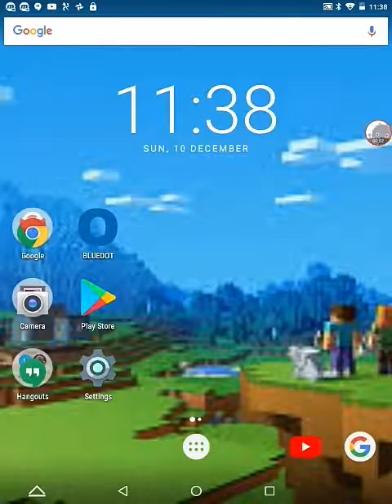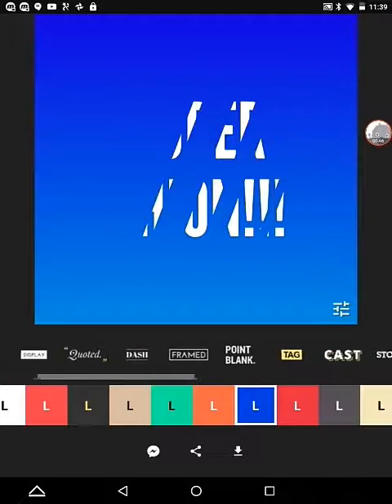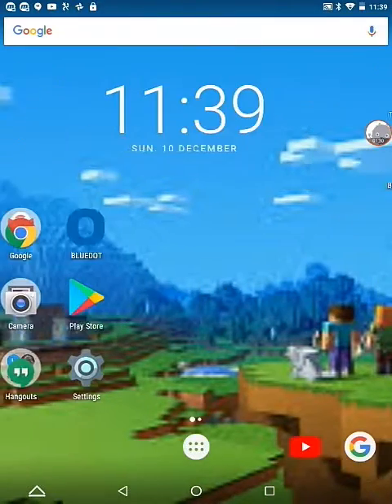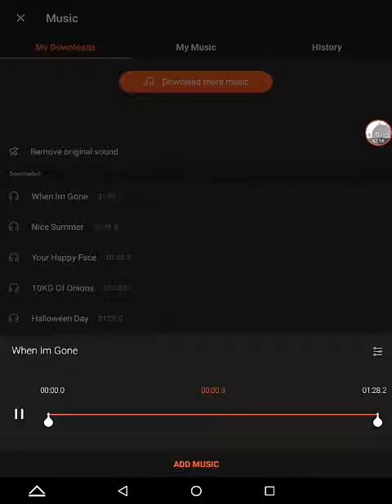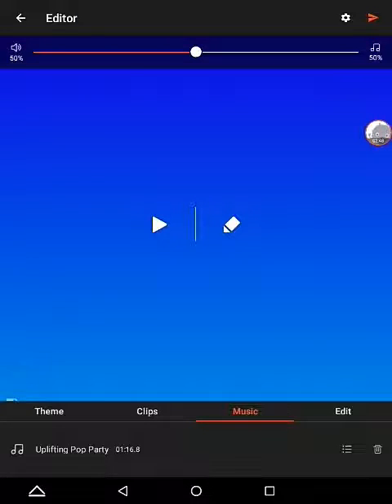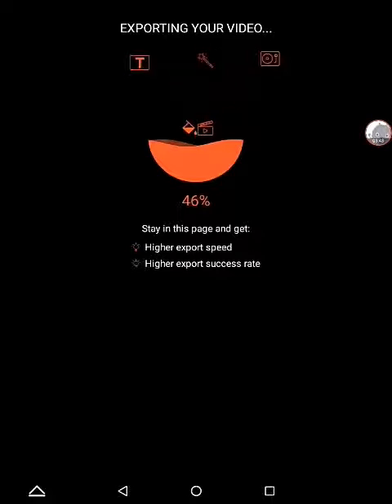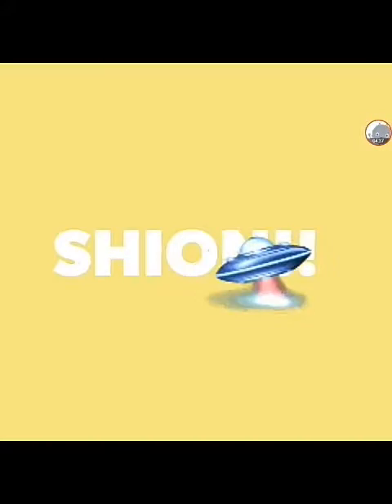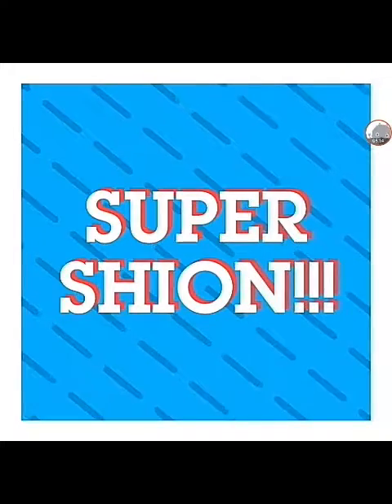YouTuber tips:How to make your own intro for free (Simple!)